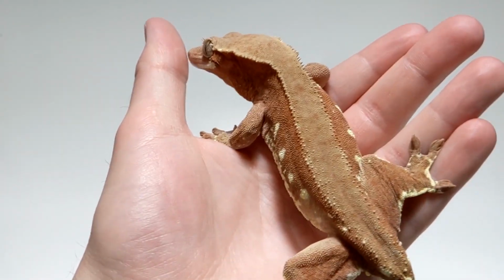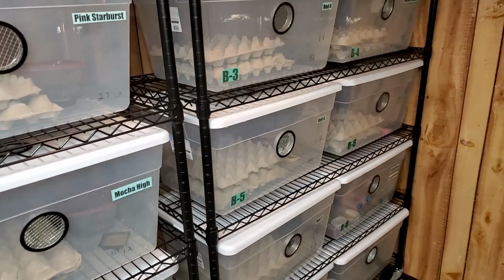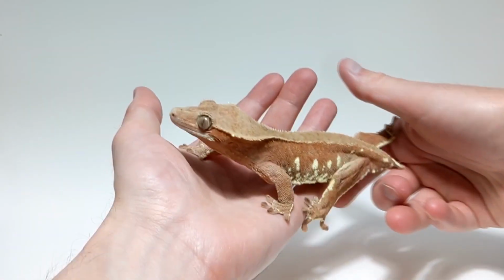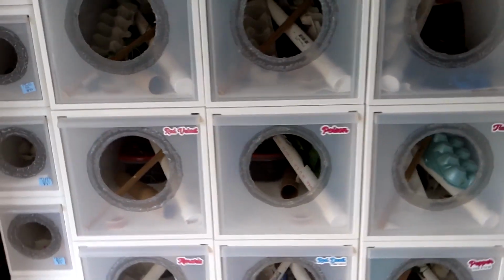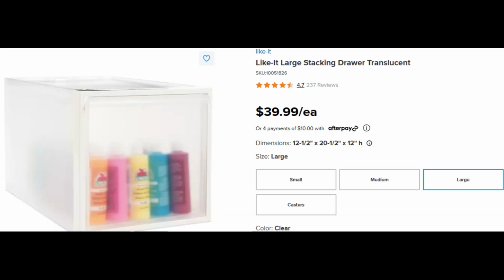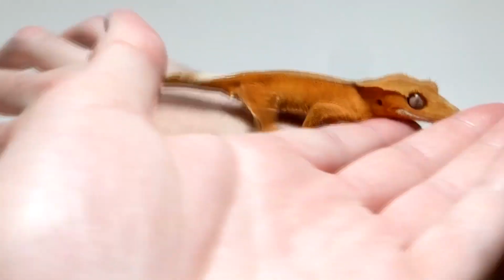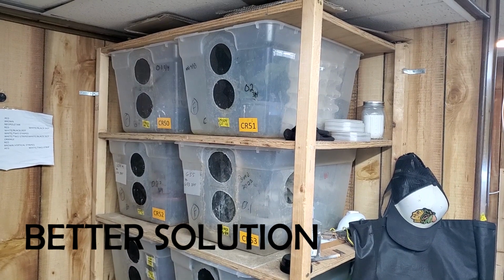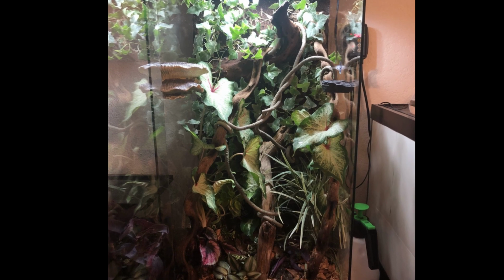NOT - The Best Adult Crested Gecko Enclosure IMHO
What is the best Adult Crested Crested Gecko Enclosure.
Well, IMHO it is NOT this one!

Sostic Reptiles recently published a video showing a really cool enclosure for adult crested gecko.  I love the style and space saving of this enclosure, but there are some significant concerns about these enclosures.

When researching crested gecko enclosures, there are so many factors involved in providing your pets the BEST you can for their care.   In this video we explore several factors you should be considering when purchasing your next reptile enclosure.

Note-  Content Creator Sostic Reptiles has given permission to
review his original video.

     ✉️ Email Updates- Click Follow
     🦎 Feed A Gecko